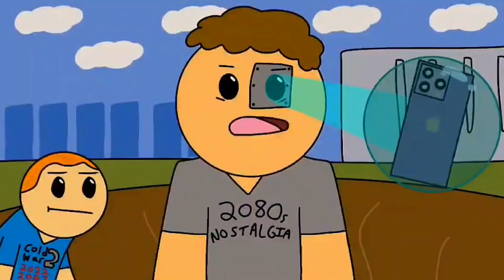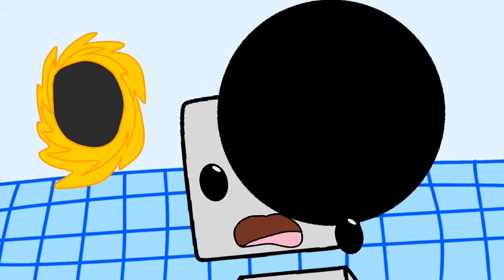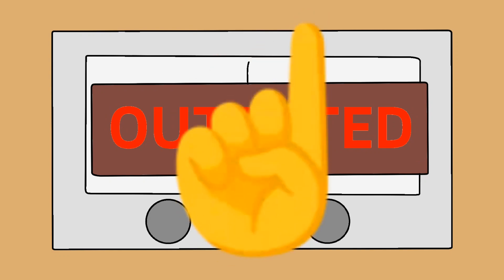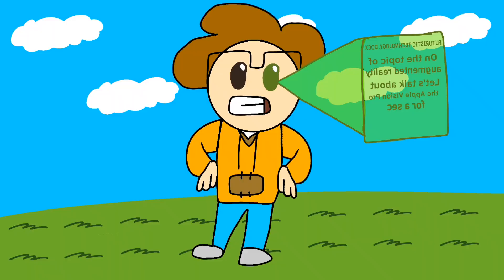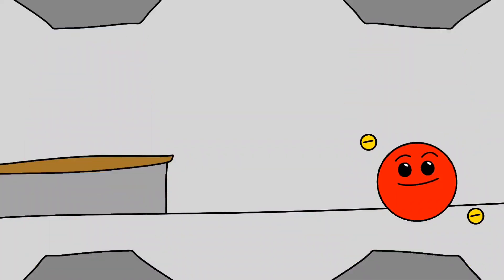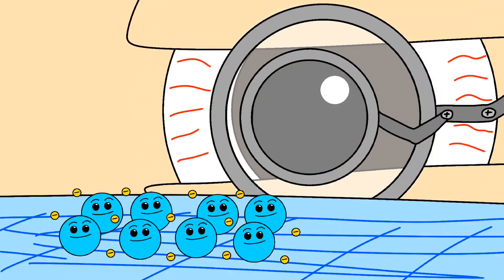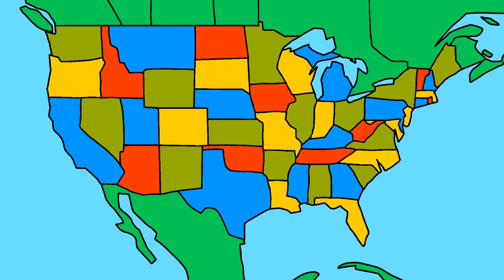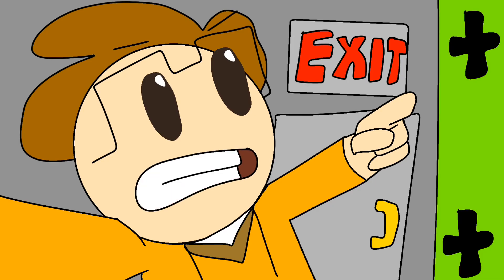Futuristic Technology (Ft.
THE FUTURE IS NOW OLD MAN!! 🎮
Cast & Credits
Malcolm - Himself
Sketch - @Sketchy_Skomp
Endcard Song - "SDP Interlude" by Travis Scott
Social Medias:
Chapters
00:00 - Cold Open
00:28 - Intro
00:32 - Futuristic Technology
00:47 - Quantum Computers
01:26 - Holograms
01:40 - Augmented Reality and AI
02:10 - Neuralink
02:35 - Teleportation & Schrödinger's Cat
03:13 - Hyperloops
03:50 - Ending
04:11 - Outro
Congrats, You Read All of The Description!